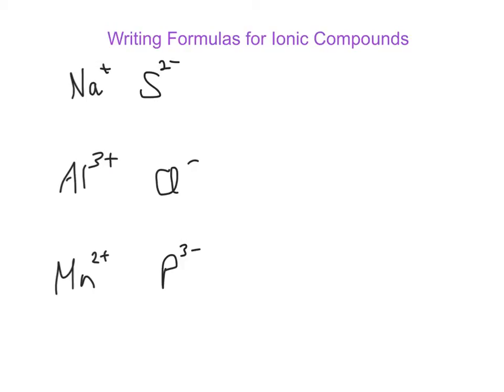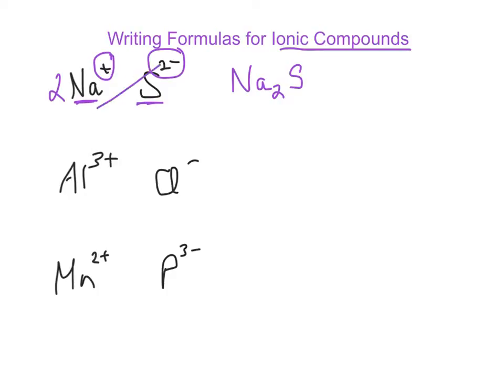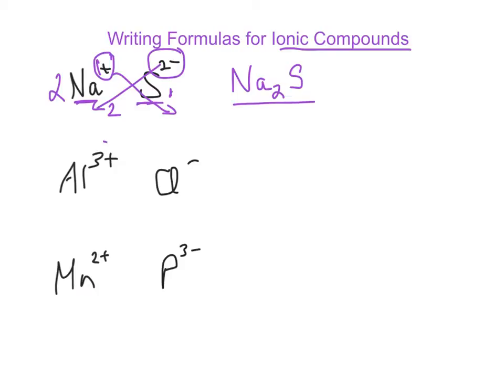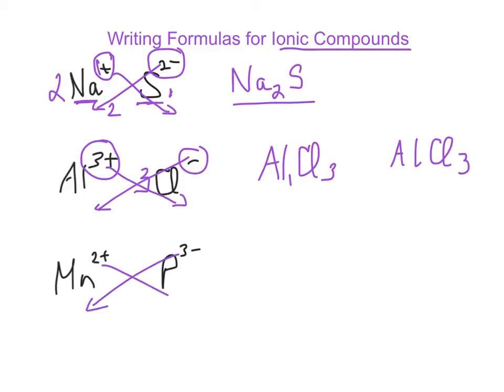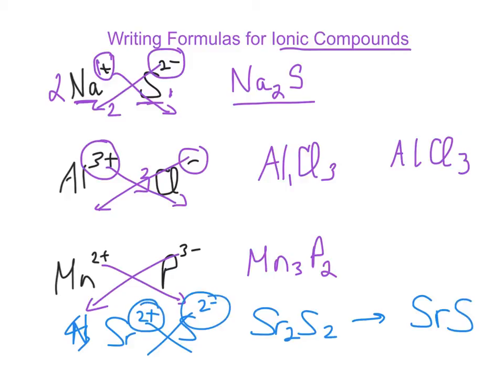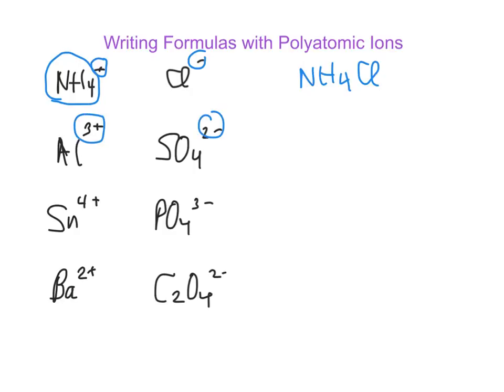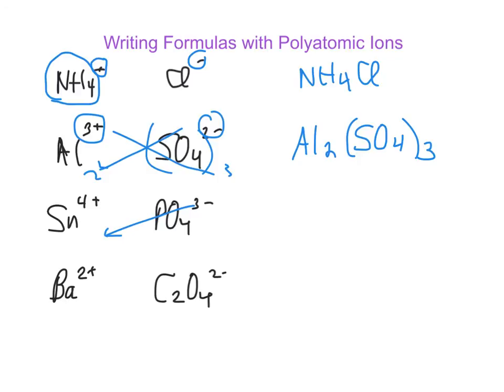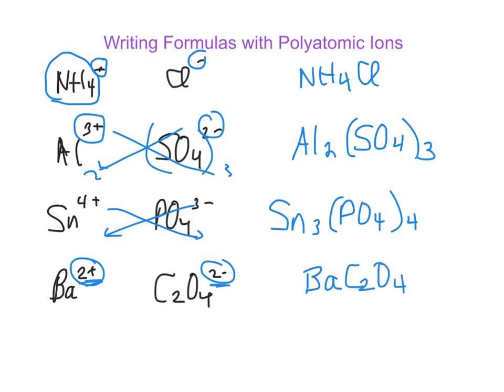Forming Ionic Compounds